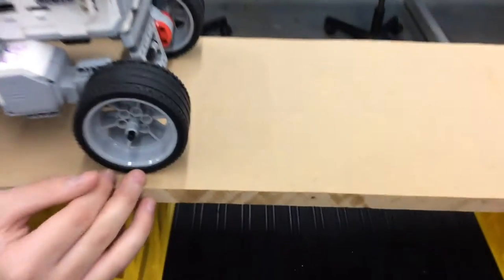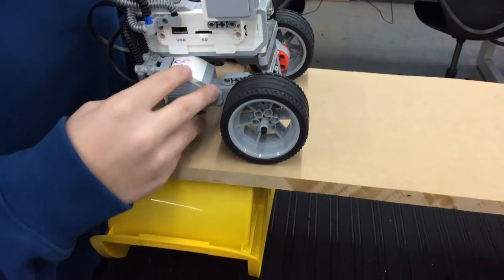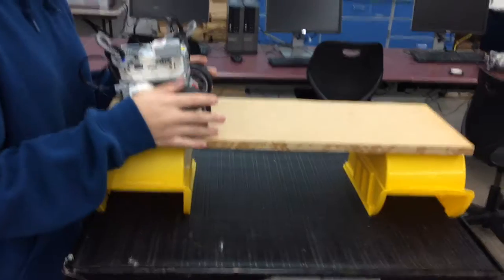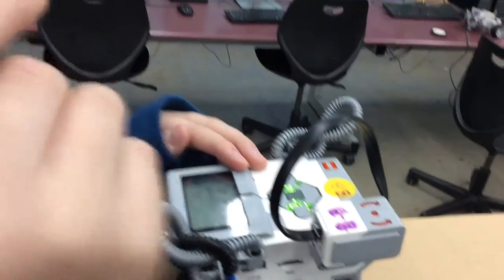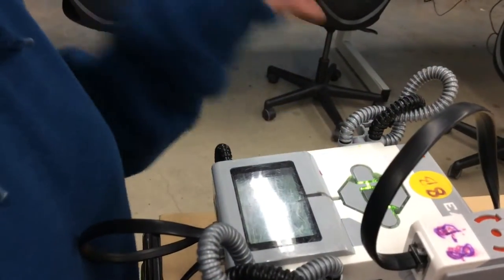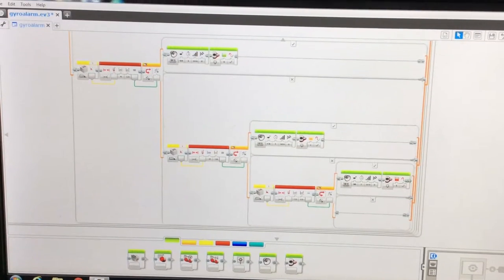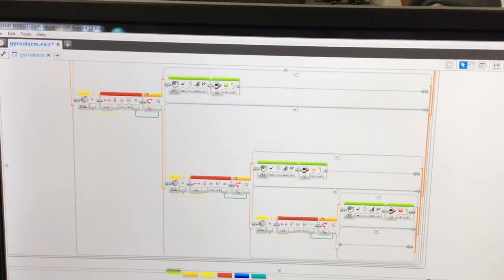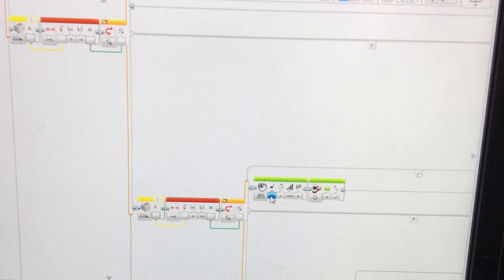4AlimahAshley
There were four different search and rescue challenges the students could choose. This robot had to detect shaking like an earthquake and sound no alarm for light shaking, a small alarm for medium shaking, and a large alarm for heavy shaking.